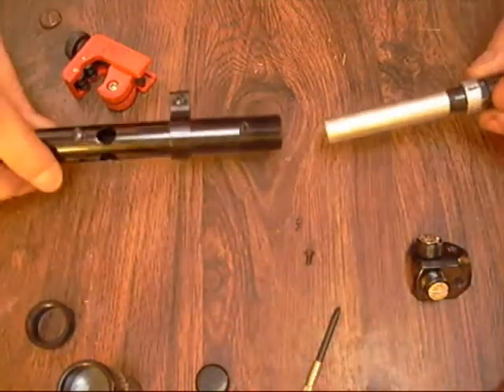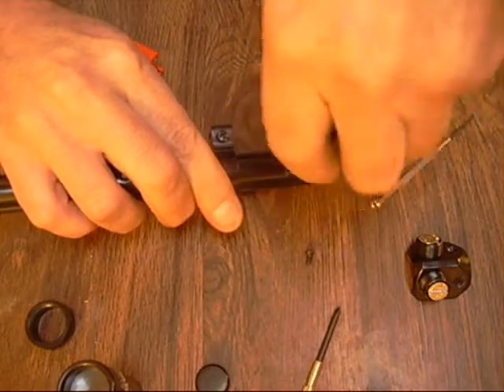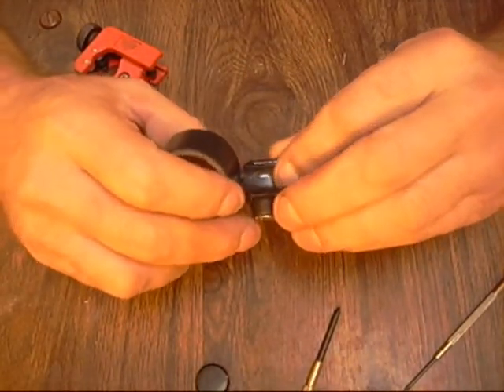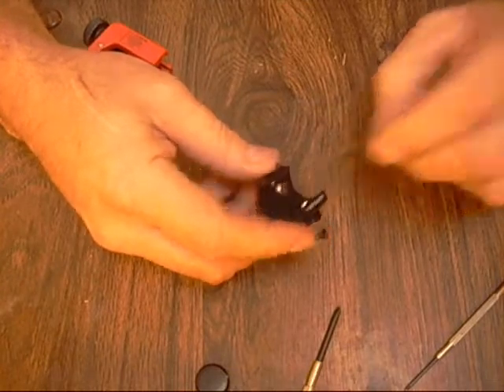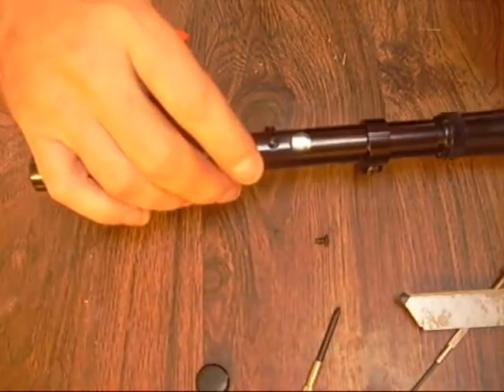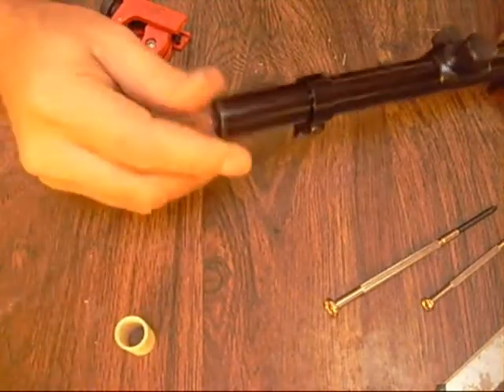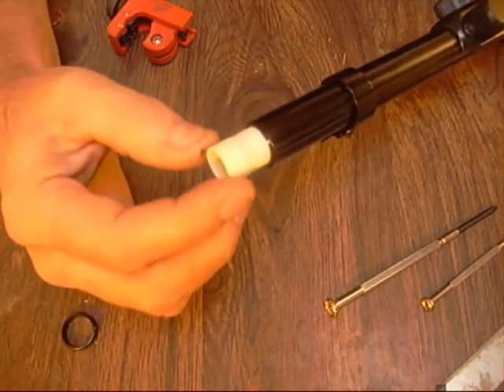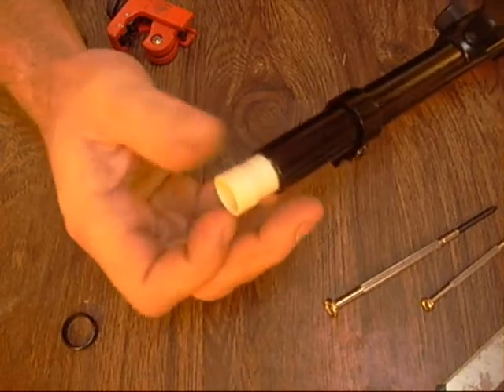Airgun 4x15 scope mod PART 2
Change the power from 4x to 6x or from 4x to 2x.
And making it a adjustable objective.